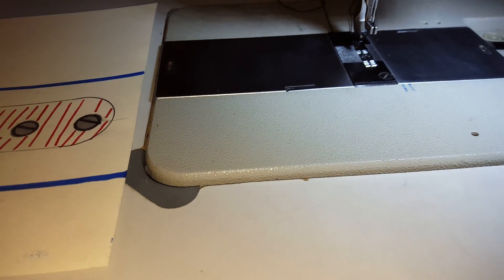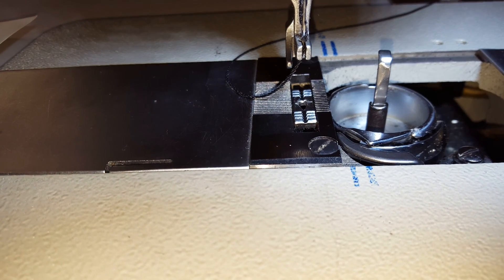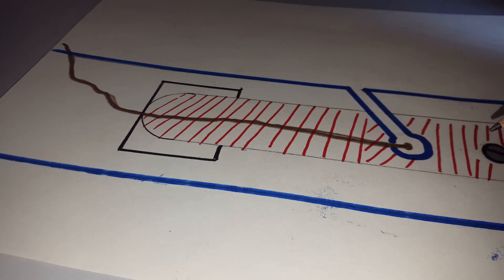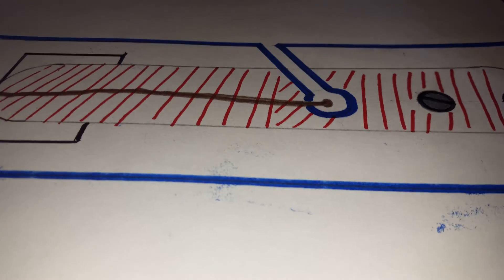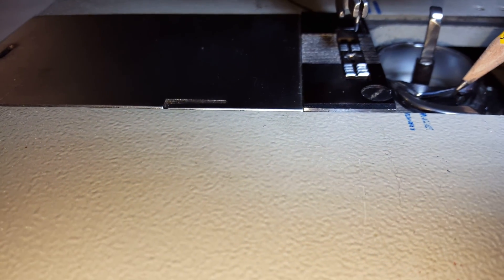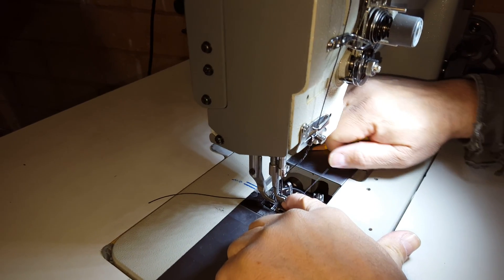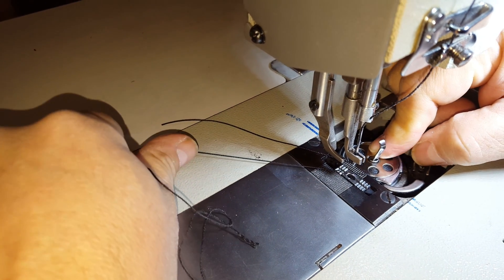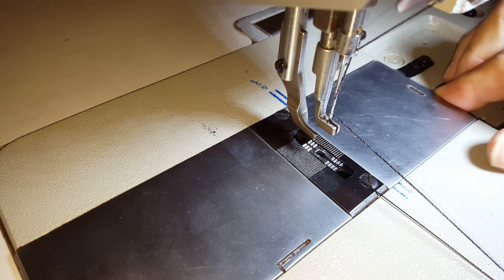Cobra Class 20 bobbin change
Discussing the anatomy of a vertical axis hook